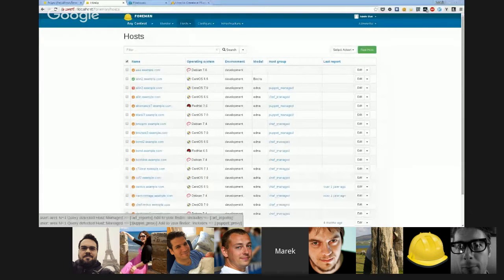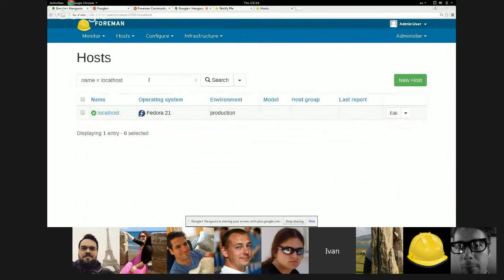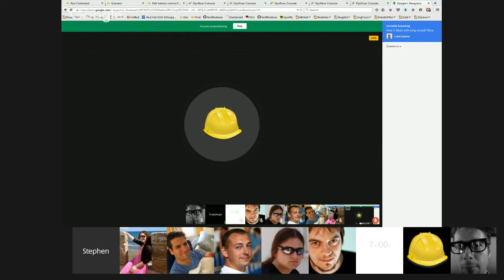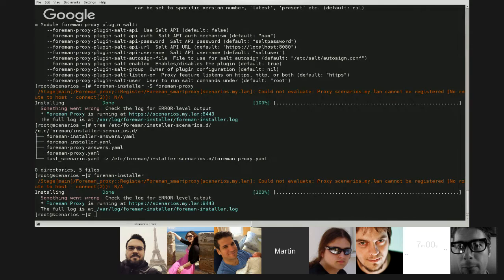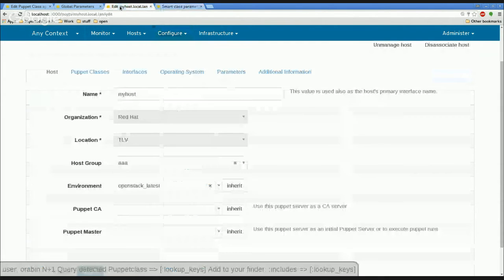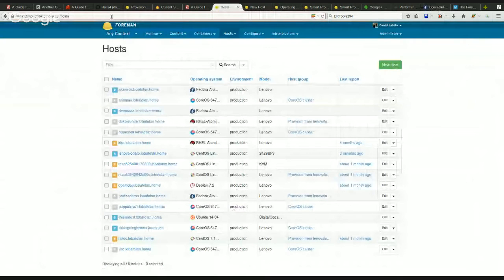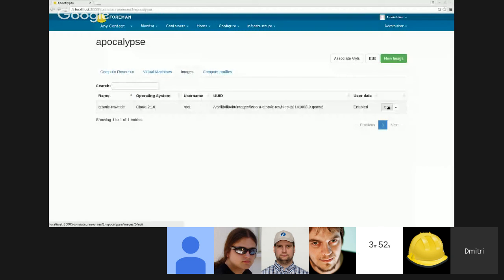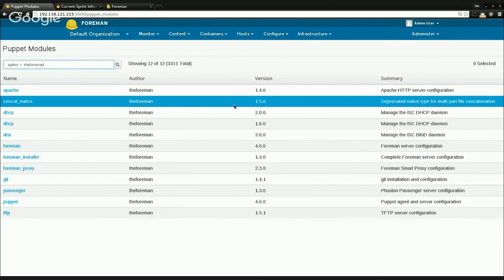Foreman Community Demo Take 2